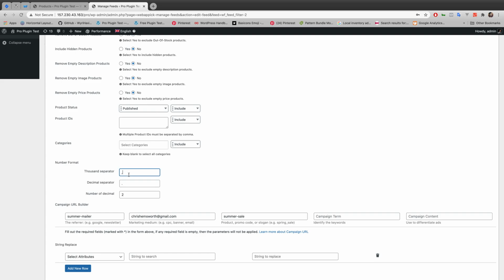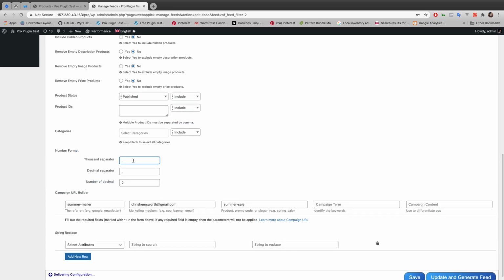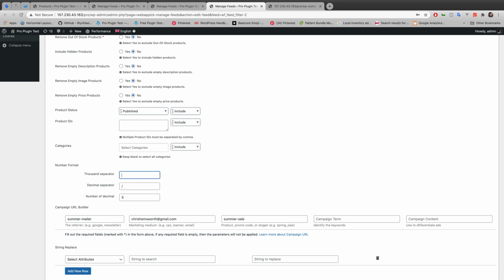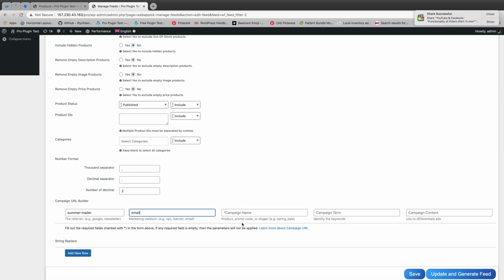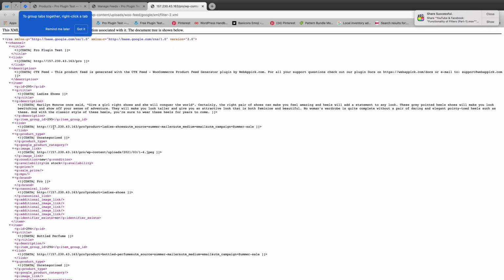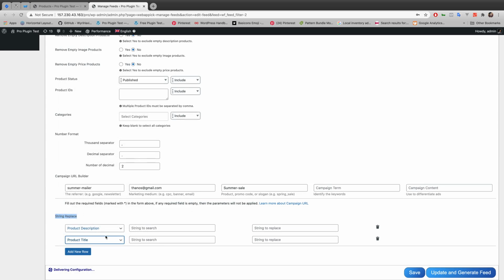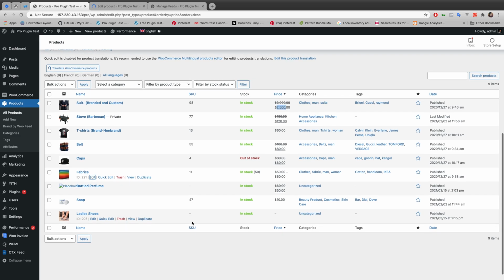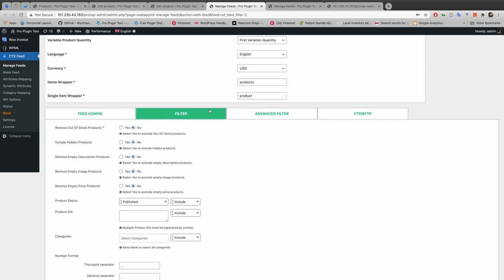The Functionality of Filters - Part 3 | How CTX Feed Filters Works With WooCommerce Product Feed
In this video, you will learn all the functionality of CTX Feed filters and how it works with the WooCommerce product feed. And this is the 3rd part of the functionality of the CTX feed filters.

CTX Feed is one of the most used and popular product feed generator plugins for WooCommerce. Filtering options:
Remove Out Of Stock products.
Include hidden products.
Remove empty description products.
Remove empty image products.
Remove empty price products.

So, let’s watch the video to learn all the functionality of CTX Feed filters and how CTX Feed filters work with WooCommerce product feed.

Chapters:
0:00 Preset Filters
0:15 Number Format
3:46 Campaign URL Builder
7:55 String Replace